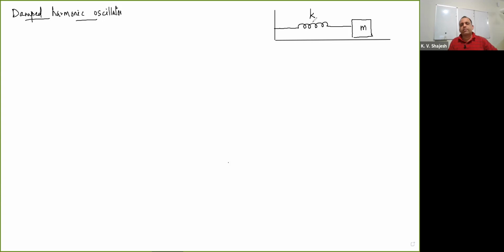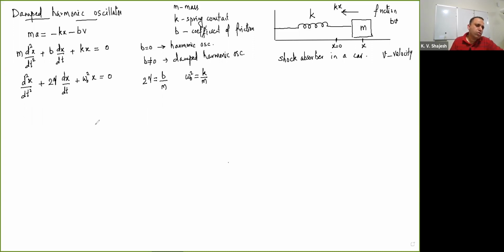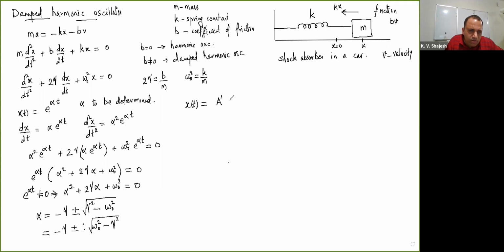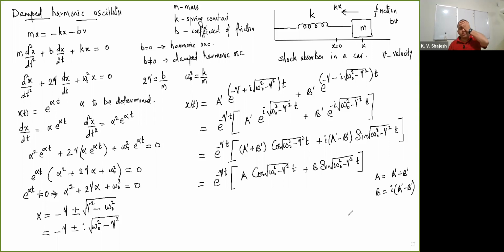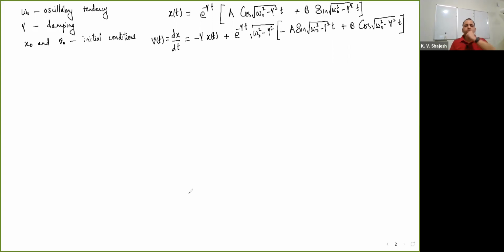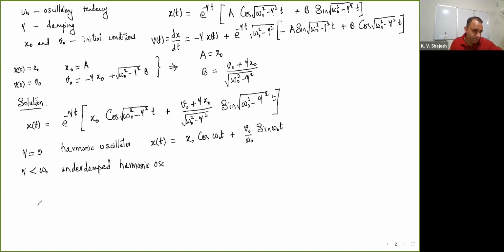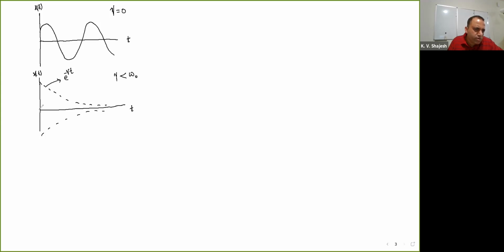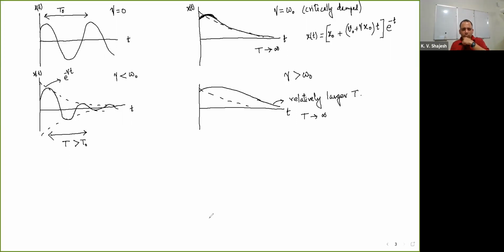Damped harmonic oscillator (differential equation)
Differential equation for damped harmonic oscillator.